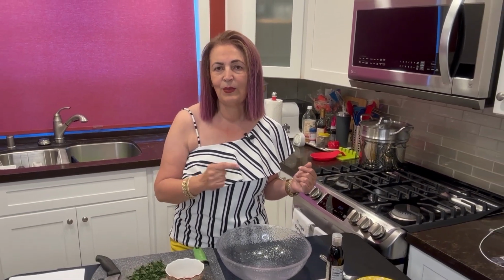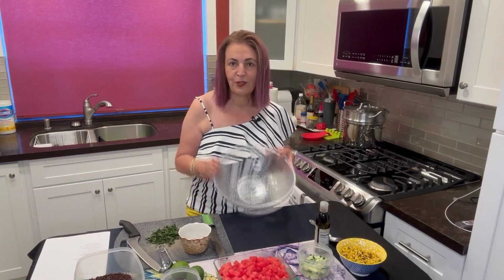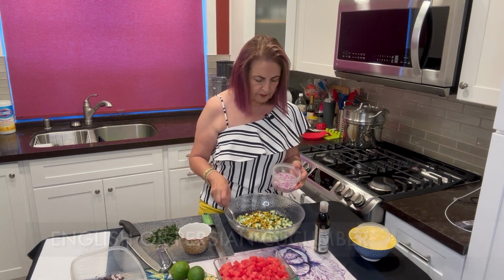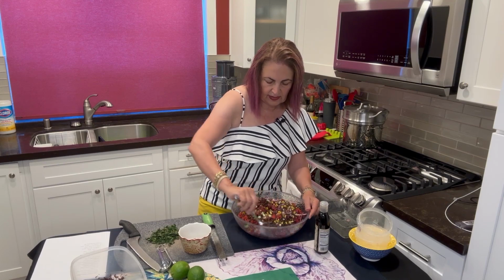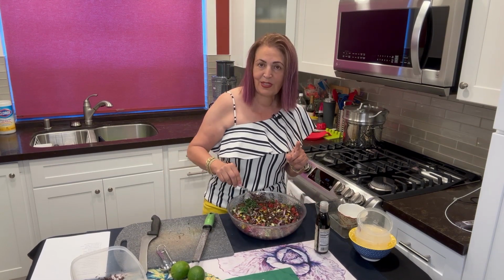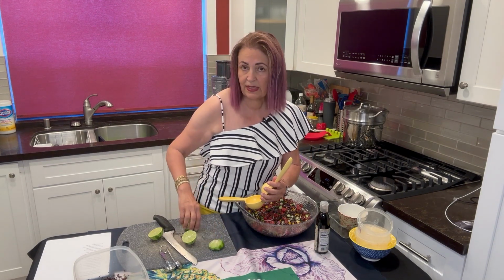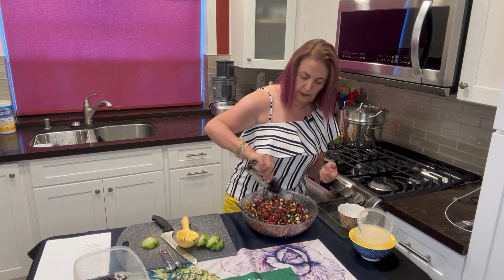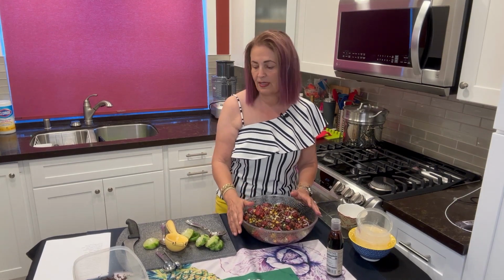Watermelon Quinoa Salad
Welcome to Healthy Cooking with Shayda!

In this episode I'm thrilled to bring you a sensational recipe that perfectly combines flavor and health: Watermelon Quinoa Salad.  Couldn't be more perfect for the summer.  If you're looking for a refreshing and nutritious dish that's easy to make, then you've come to the right place.

This Watermelon Quinoa Salad is a true symphony of colors and taste.  It's loaded with rich quinoa, juicy chunks of fresh watermelon, and a vibrant assortment of fresh vegetables, this salad is a celebration of wholesome ingredients and bursting with flavors.

Get ready to tantalize your taste buds while nourishing your body with this delectable creation.

👩🏻‍🍳 𝐈𝐟 𝐲𝐨𝐮 𝐥𝐢𝐤𝐞 𝐭𝐡𝐢𝐬 𝐯𝐢𝐝𝐞𝐨, 𝐩𝐥𝐞𝐚𝐬𝐞  𝐥𝐢𝐤𝐞 𝐢𝐭, 𝐬𝐡𝐚𝐫𝐞 𝐢𝐭, 𝐚𝐧𝐝 𝐜𝐨𝐦𝐦𝐞𝐧𝐭!

To see my favorite products I use in my video please visit my AMAZON

Use "healthy cooking with shayda" in the remarks box to get two free samples with your order.

Be sure to check out our Amazon Influencer Recommendation Page where you will find my favorite kitchen gadgets, small kitchen appliances, pantry items and other fun things that I use and like.

All information provided is not intended to be a substitute for professional medical advice or treatment. Please consult with your doctor before changing your diet.  Videos produced by Healthy Cooking with Shayda are intended for informational and entertainment purposes only.